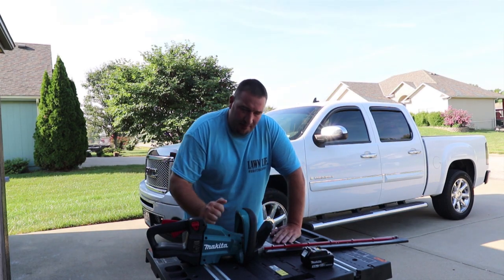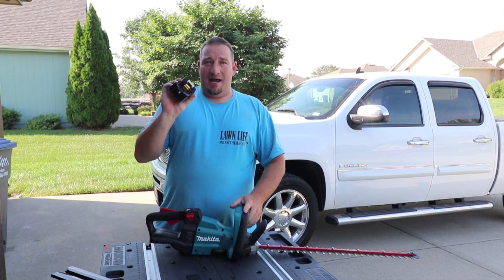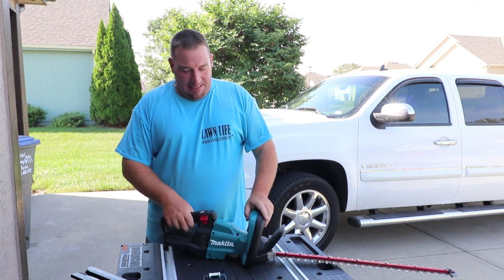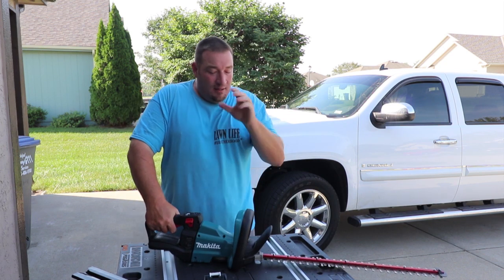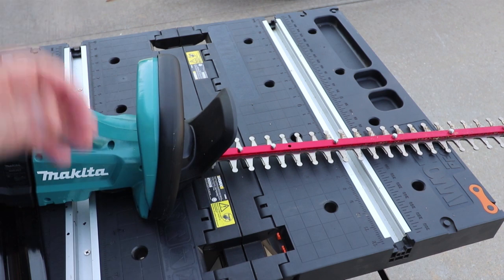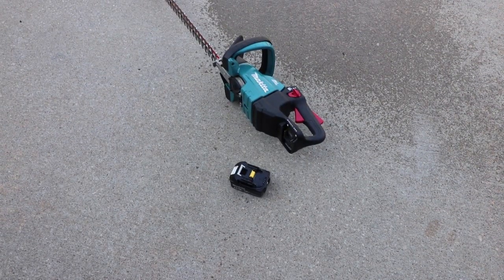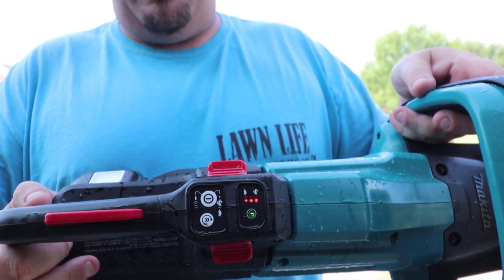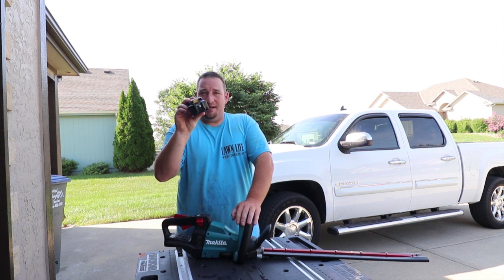Makita 24" Hedge Trimmer Review, Best Cordless Hedge Trimmer?!?!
HUGE Thanks to Scott Hans and Steve Goodman for setting up everything to make this Demo Possible.

The Makita 18V LXT® Brushless Cordless 24” Hedge Trimmer Kit (model XHU07T) is part of Makita’s wide range of cordless outdoor power equipment. The XHU07T Hedge Trimmer has a 24" blade for increased cutting capacity and a 5-position rotating handle for increased comfort when trimming vertically or at an angle. A Makita-built brushless motor delivers 4,400 SPM for faster cutting speed when set on the high speed option.

The cordless XHU07T has zero emissions and reduced maintenance: there's no engine oil to change, no spark plug to replace, and no air filter or muffler to clean. And there's no need to drain the fuel for storage. Simply pickup your XHU07T, load an 18V LXT® Lithium-Ion battery, and the trimmer is ready to use.

Features

24" dual action double-sided shear blade provides optimal performance

5-position rotating rear handle for increased comfort during vertical and angle trimming

3-speed options (Low: 2,000 SPM, Medium: 3,600 SPM, High: 4,400 SPM) for power management

Variable speed trigger for increased operator control
Up to 2-1/2 hours of run time using an 18V LXT® 5.0Ah battery
Reverse function for clearing jams
Anti-vibration design for operator comfort
Tip guard protects the end of the cutter bar against hard surfaces
Features Extreme Protection Technology (XPT™) which is engineered to provide increased dust and water resistance in harsh job site conditions
Equipped with Star Protection Computer Controls™ to protect against overloading, over-discharging and over-heating
3-year limited warranty on tool, battery and charger
Only use genuine Makita batteries and chargers

►Editing Programs

2018 Toro Z Master 3000 Series 60"
2017 Toro Grandstand 48"
2017 Toro Timemaster 30"
2016 Toro Personal Pace 22"
ECHO PB-8010T
2 ECHO PB-770T
ECHO SRM-2620
ECHO SRM-2620T
ECHO SRM-280T
ECHO SRM-3020T
ECHO PAS-280
ECHO ES-250
ECHO PB-2520
ECHO PE-225
ECHO PE-266S
ECHO HC-152
ECHO CS-590
2018 Load Trail 7x16 Trailer